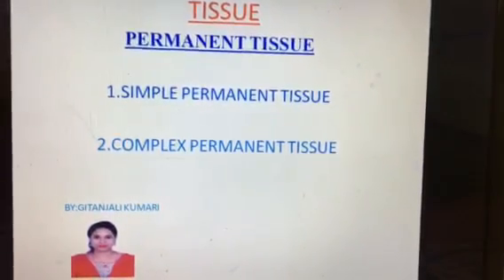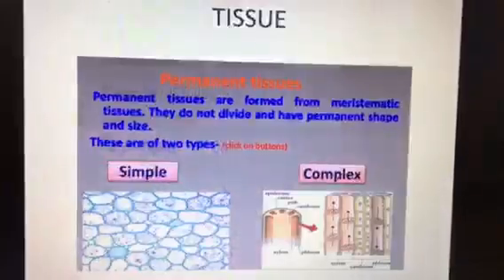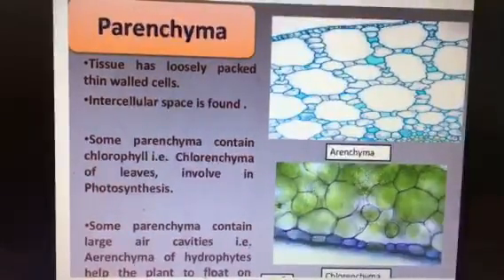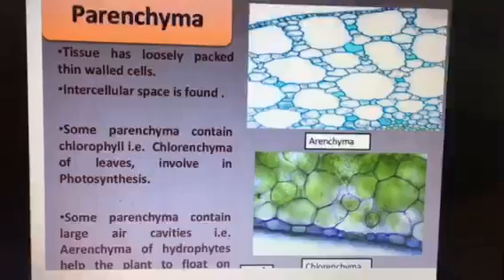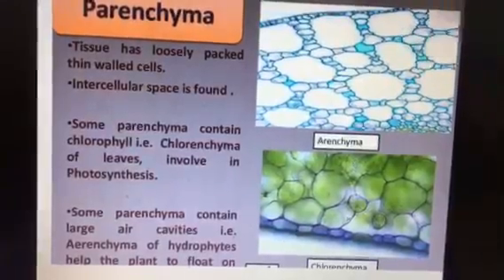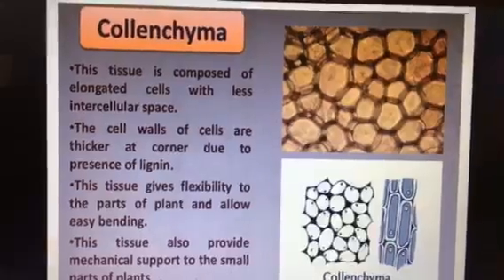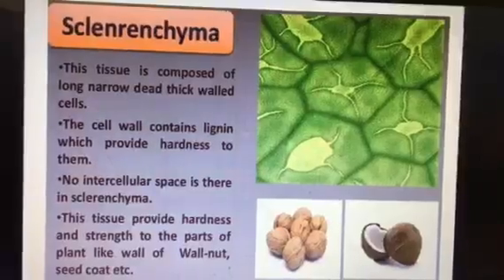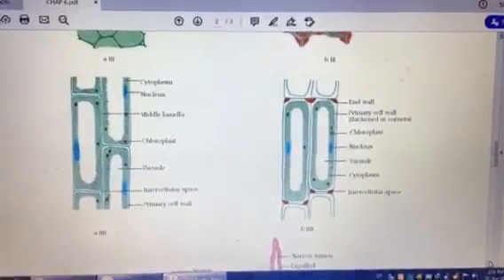STD IX Science Tissue Part 2 Ms Gitanjali